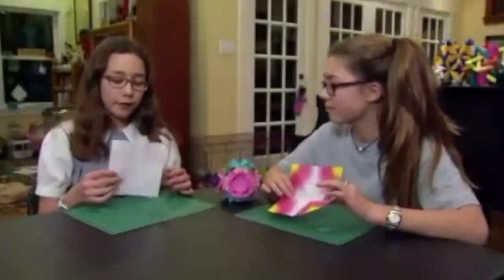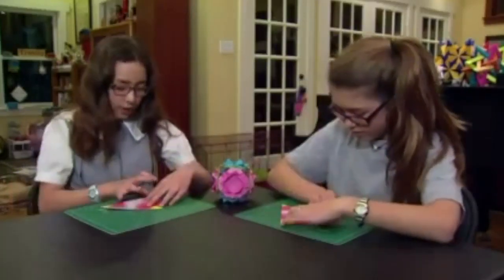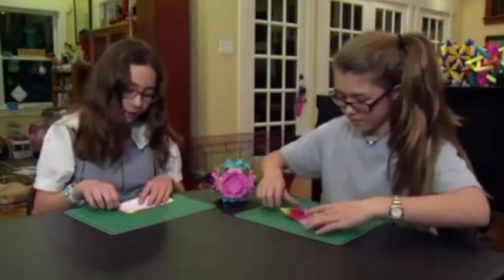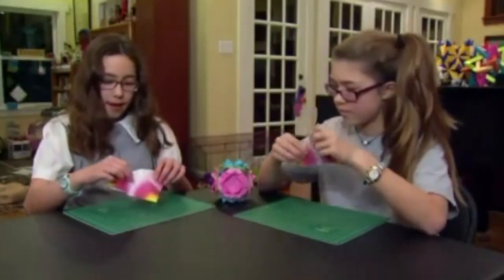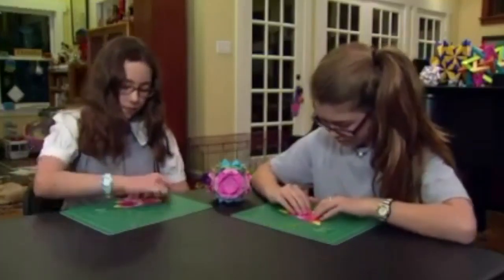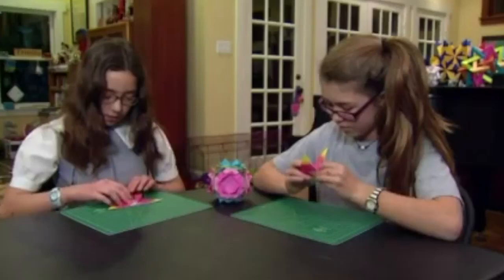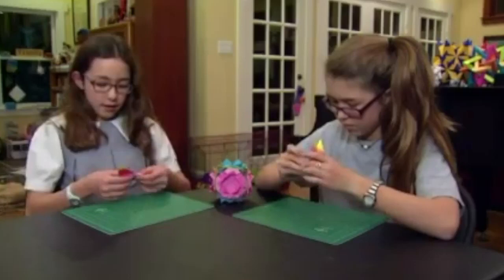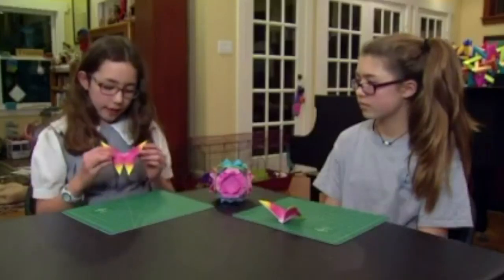Traditional Origami Butterfly - Day 2 of our 30 Day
Our Day 2 of our 30 day origamichallenge is a tbt to the Adams sistes showing us how to make an origami butterfly!

The original design for the butterfly was created by Akira Yoshizawa.

Post your creations on social media, tag @paperforwater on Facebook/Twitter/Instagram and hashtag it with origamichallenge. Make this quarantine more fun!